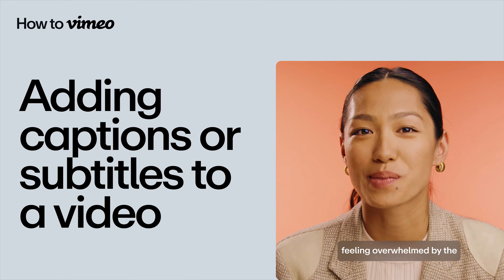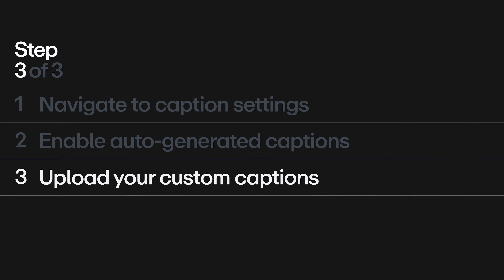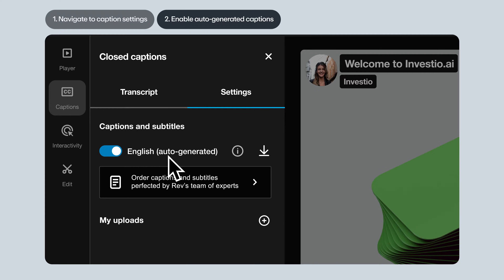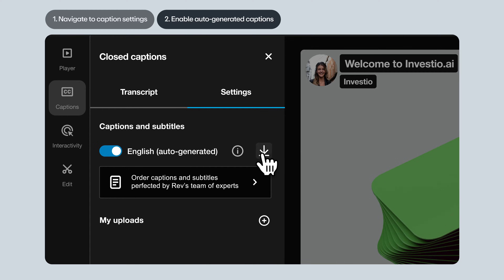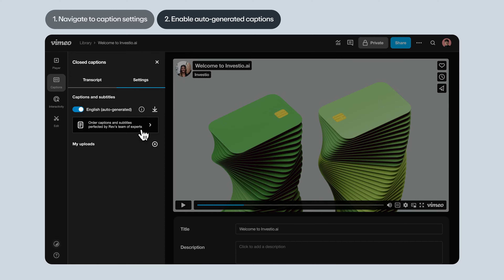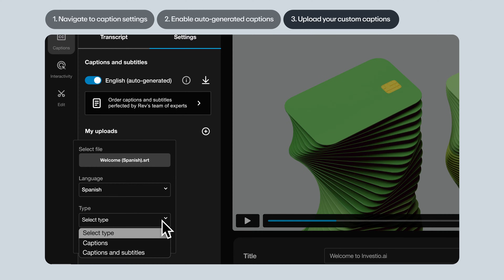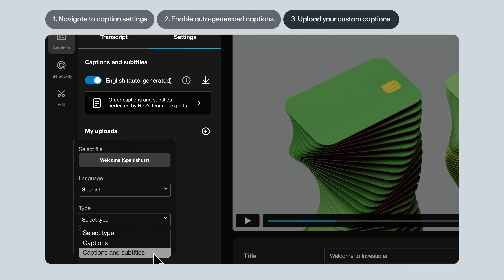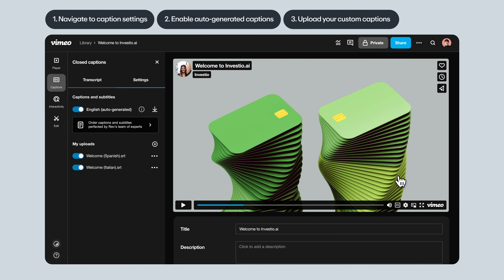How to add captions or subtitles to your video on Vimeo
Vimeo makes it easy to add captions and subtitles to your videos, which improves accessibility and expands your reach to those who speak other languages or those with hearing impairments. In this how-to video, we'll walk you through adding captions and subtitles to your Vimeo video step-by-step, whether you’re sharing a recorded meeting or getting your short film on the big screen.

🔎 Find your video and navigate to Caption Settings
☑️ Enable auto-generated captions (if desired)
🔼 Upload your custom captions (if you have them)

That's it! Once you've followed the steps in this video, your video will be much more accessible for non-native speakers or those with hearing impairments.